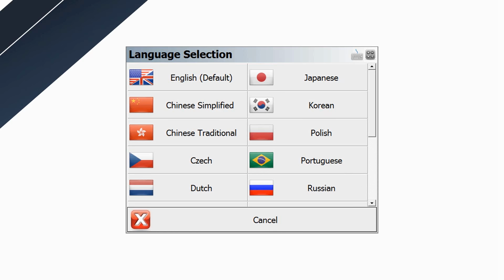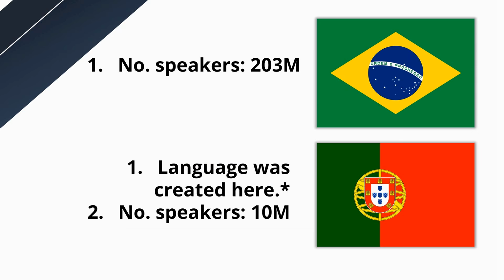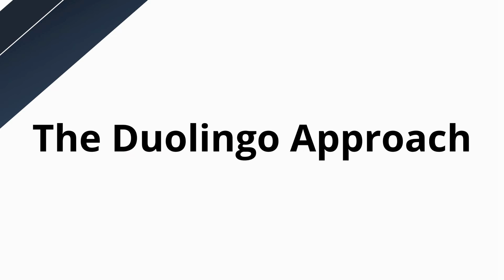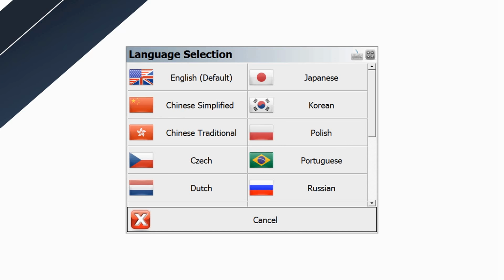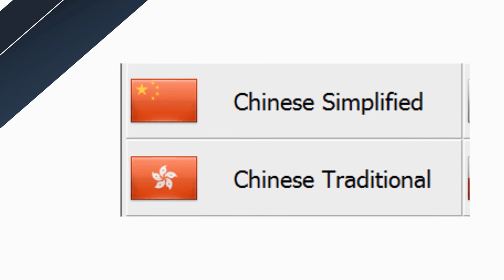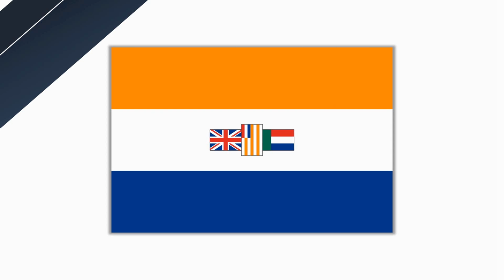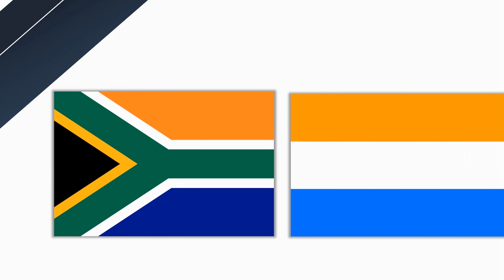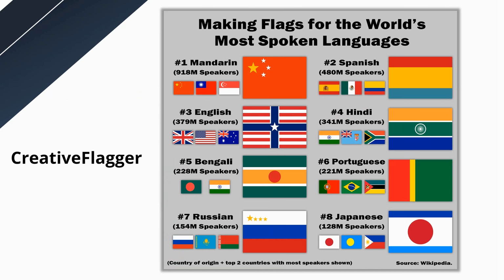What are "Language Flags?" (And Should They Exist?)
Languages are often portrayed with flags, but often, there seems to be no reason or rime for why one flag is chosen over another. English can be represented with a British flag (correct) or an American flag (incorrect) or some kind of combination of the two. Portuguese is most often portrayed not with the flag of Portugal but that of Brazil. And then when we get to Arabic we have a whole different kettle of fish. Chinese is most often split between Simplified and Traditional Chinese with a variety of flags being used from the People's Republic of China (Mainland) and the Republic of China (Taiwan) as well as the flag of Hong Kong.

Timestamps:
00:00-00:25 Intro
00:25-02:17 English
02:17-03:49 Portuguese
03:49-05:02 Arabic
05:02-06:42 Hindi/Urdu/Hindustani
06:42-07:20 Korean
07:20-10:10 Chinese (Mandarin, Cantonese, Simple, Traditional)
10:10-13:53 Afrikaans
13:53-15:44 Frisian
15:44-16:20  Outro